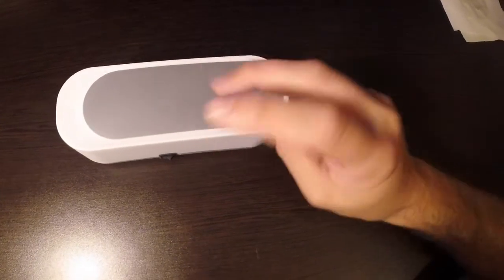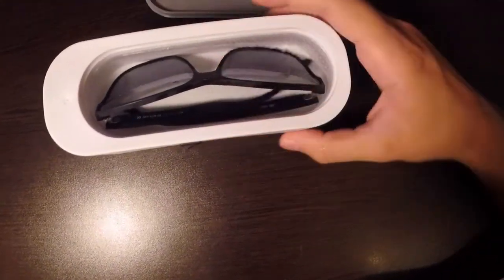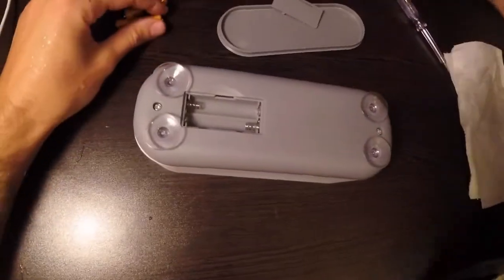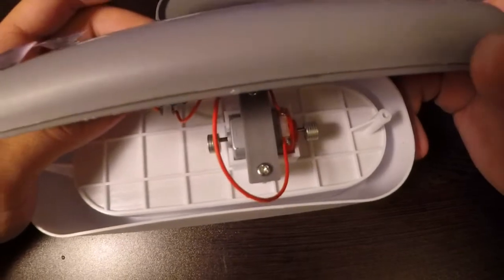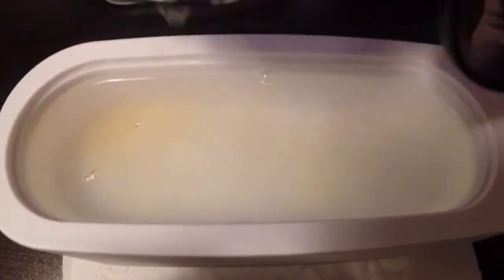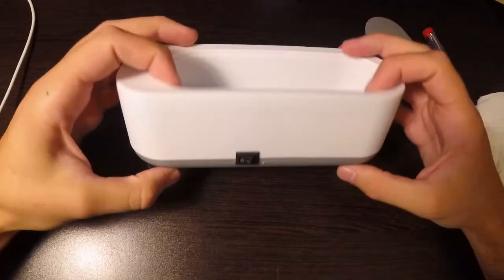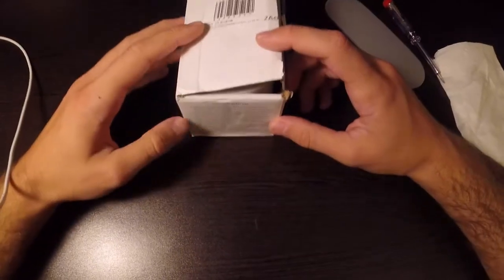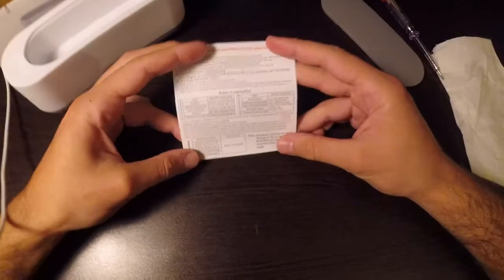BUSTED! ALIEXPRESS "ULTRASONIC" CLEANER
***English subs available!***
From the first moment I got my hands on this machine I thought that something wasn't right, so I disassembled it to find what was hidden inside!

Chapters:
00:00 Intro
00:37 Teardown
01:41 Ultimate Testing
02:03 Final thoughts